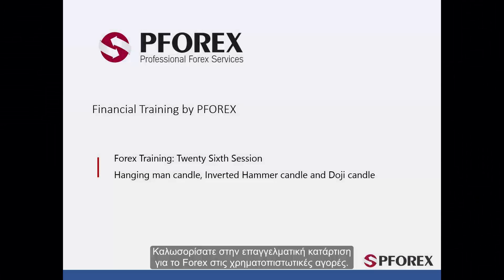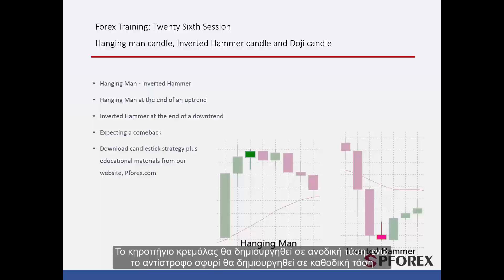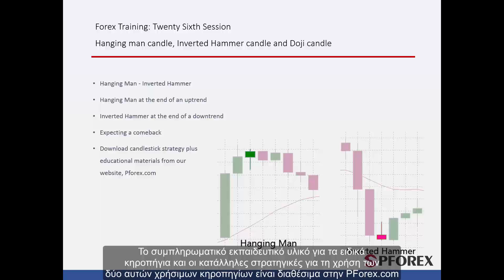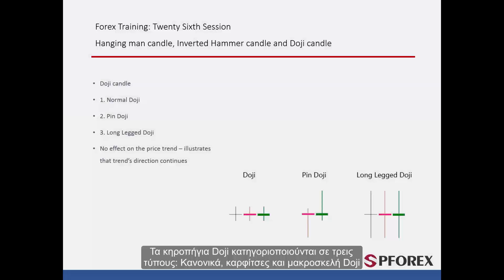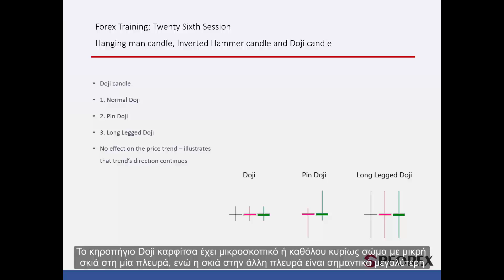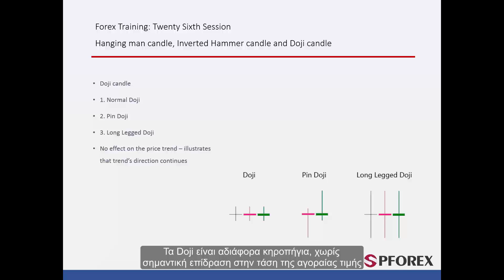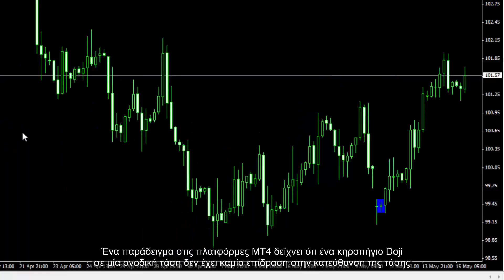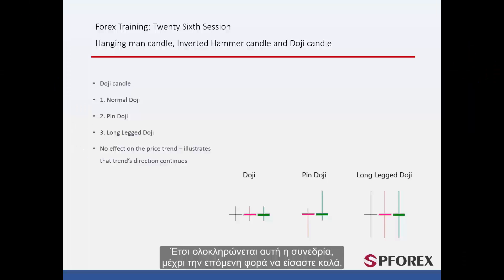26 Μοτίβα κηροπηγίων κρεμάλας, ανάποδου σφυριού και Doji